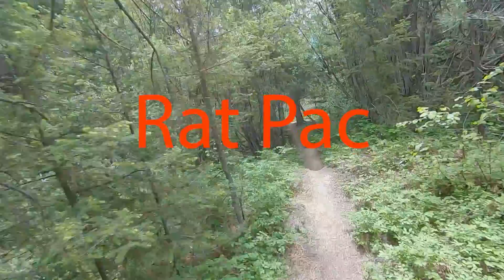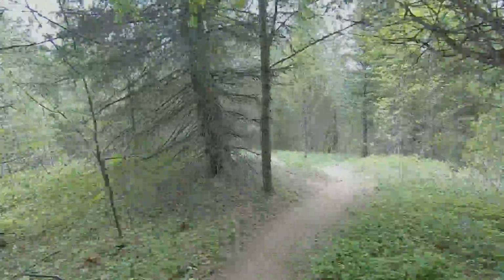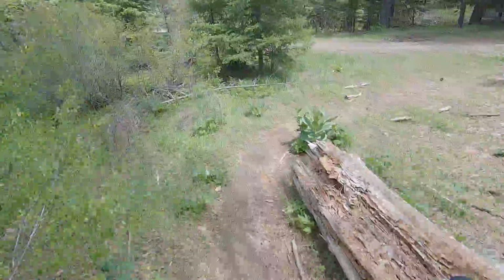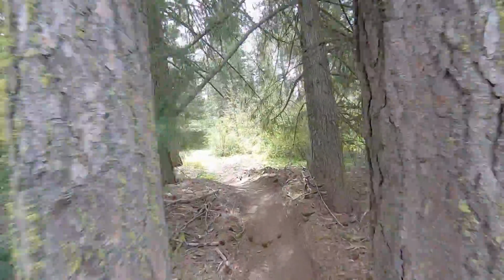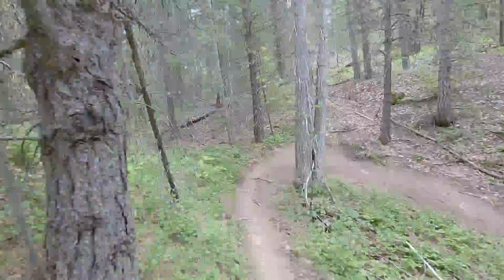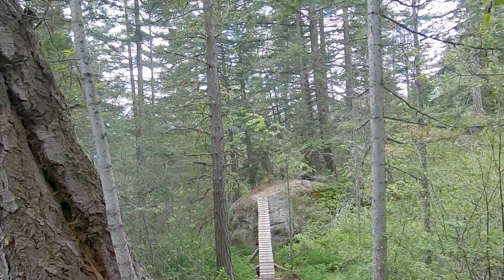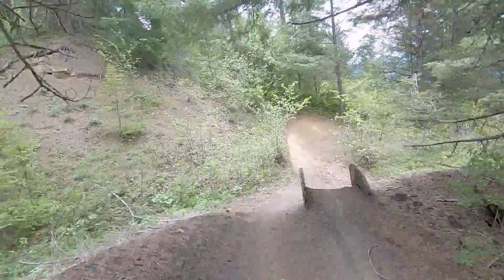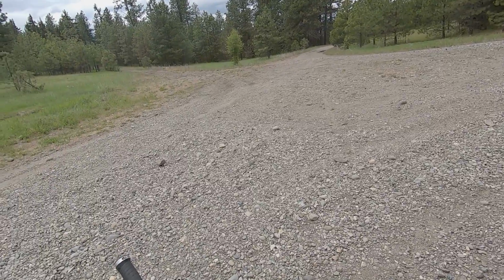Rat Pac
Descending from a ridge atop the Teanaway Community Forest down to Roslyn, WA, Rat Pac provides one of the most diverse and grin inducing downhill descents in the Washington Cascades.